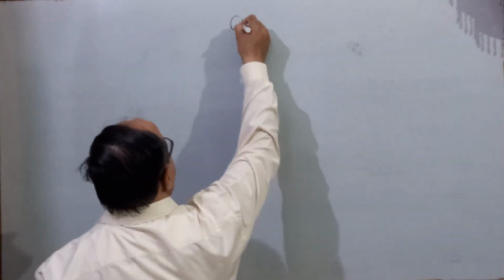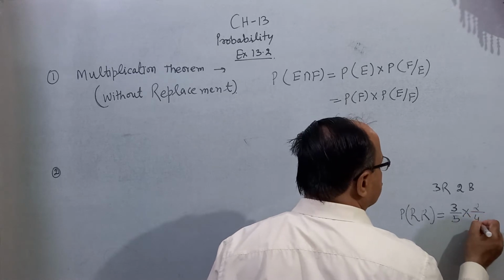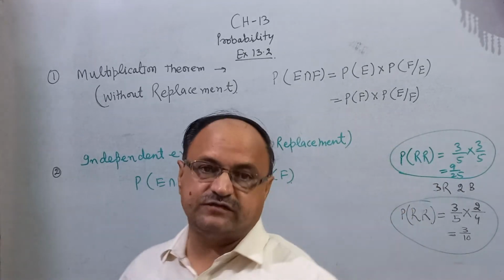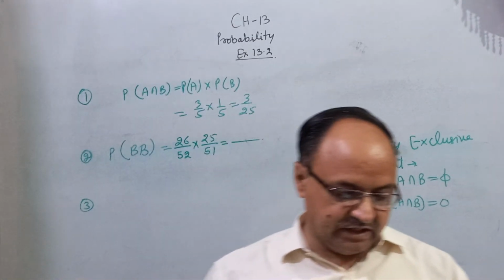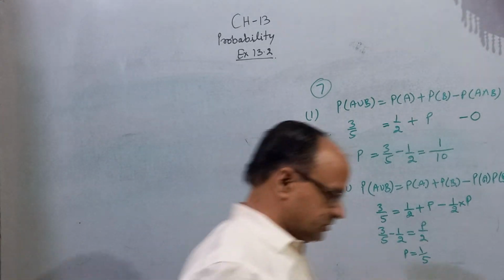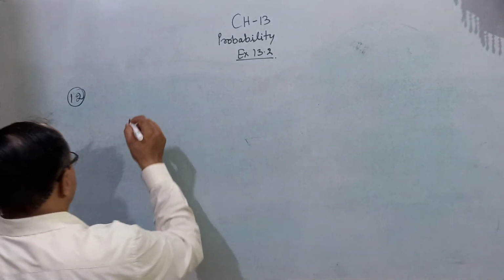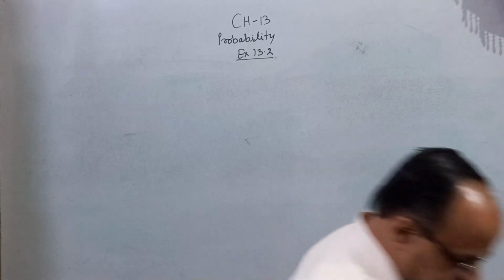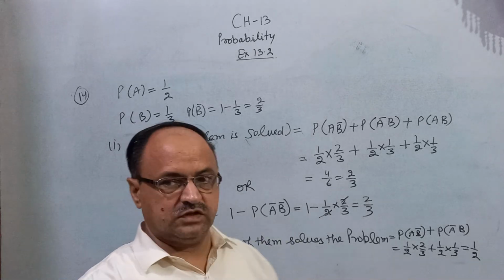PROBABILITY /CH-13 /PART-3 / CLASS-XII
In this video we discuss more questions about Ch-13 Probability Class-XII